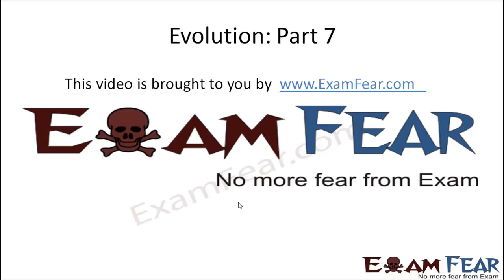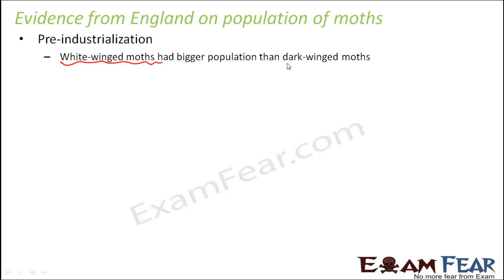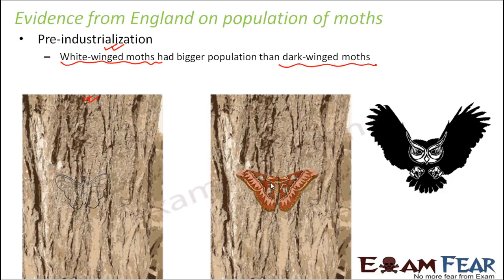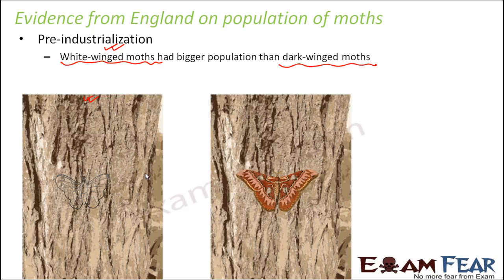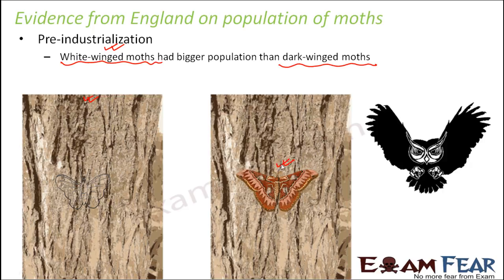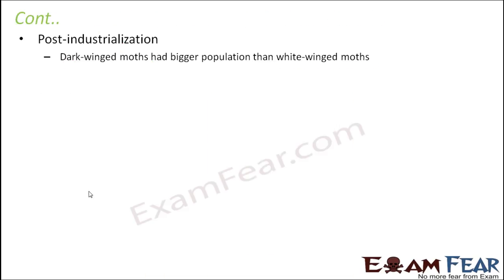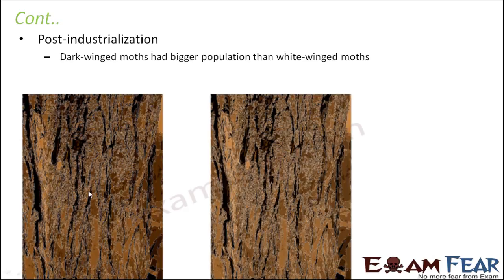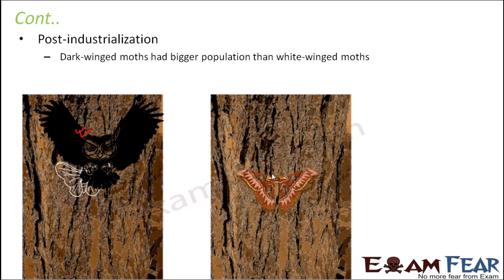Biology Evolution part 7 (Evidence from Moths Propogation) class 12 XII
Biology Evolution part 7 (Evidence from Moths Propogation, Evidence of resistant Organism) class 12 XII